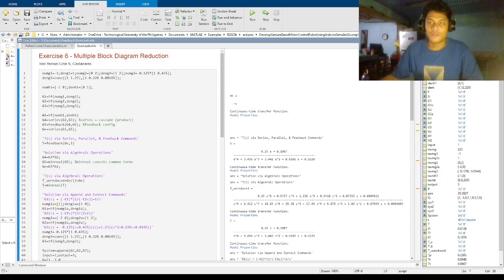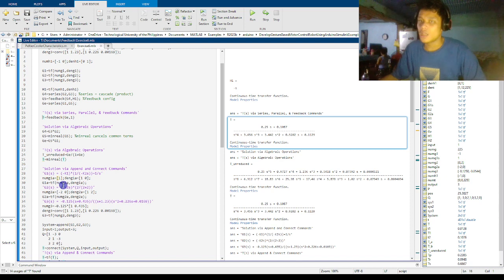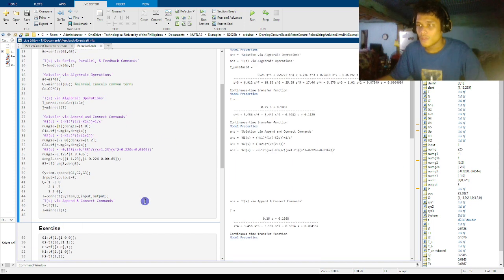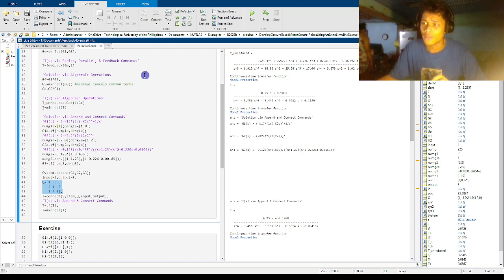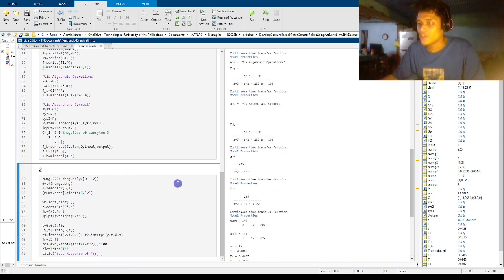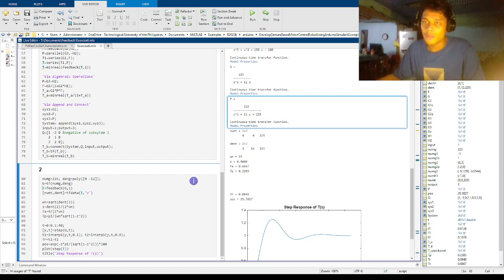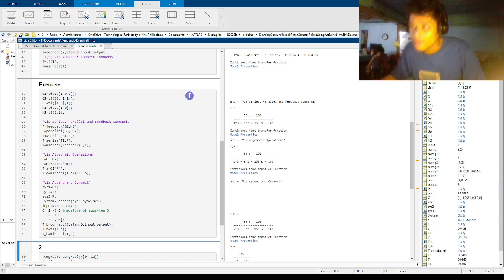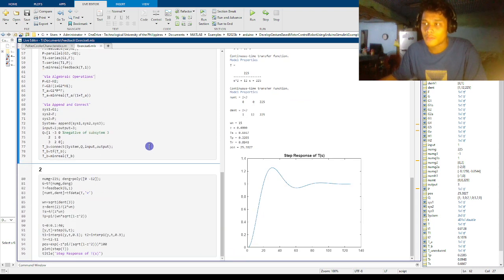Exercise 6 - Multiple Block Diagram reduction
CASTAÑARES, Toni Yenisei Czar S.
BSECE-3C